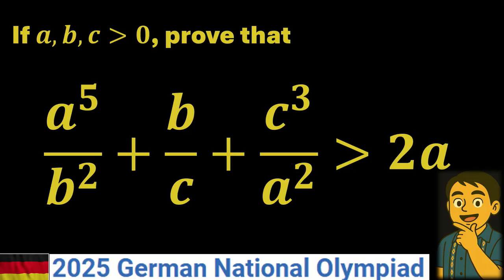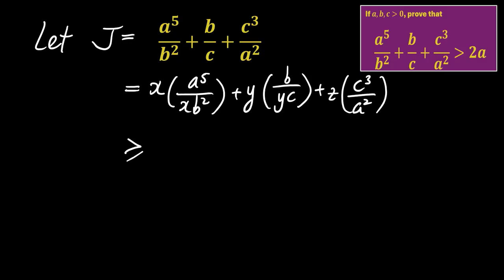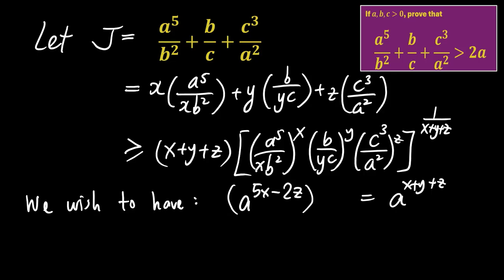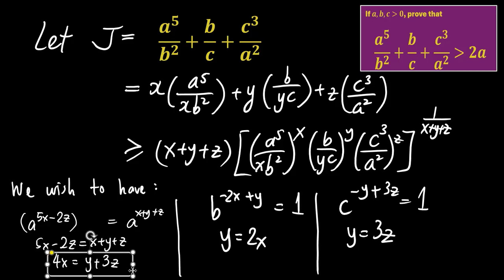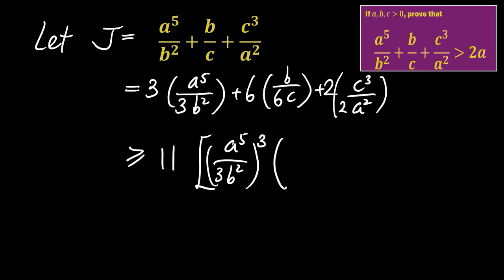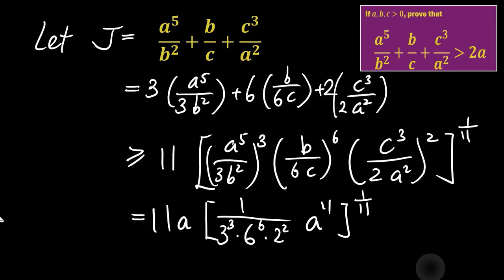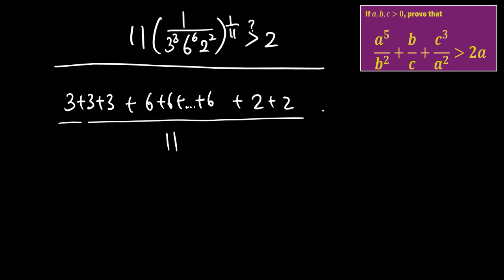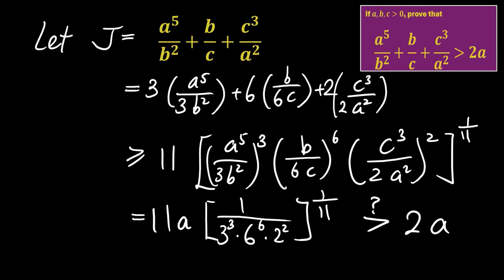2025 German Olympiad Inequality Problem | AM-GM Solution Explained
In this video, we solve a challenging inequality from the **2025 German National Olympiad**:

\frac{a^5}{b^2} + \frac{b}{c} + \frac{c^3}{a^2}  greater than 2a, \quad a,b,c greater than 0

We explore how to approach this step by step, applying the **AM-GM inequality** cleverly to achieve a clean and elegant proof.

🔹 Perfect for math olympiad training
🔹 Useful for high-school competitions and preparation
🔹 A great example of how to structure inequality proofs

If you enjoy Olympiad problems and want to sharpen your problem-solving skills, this video is for you!